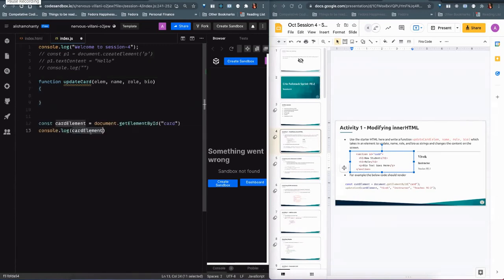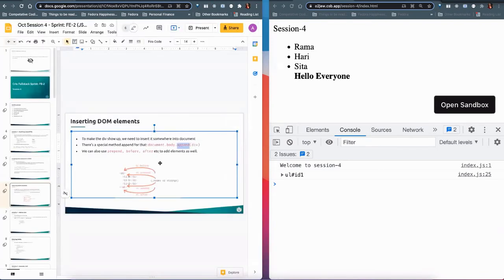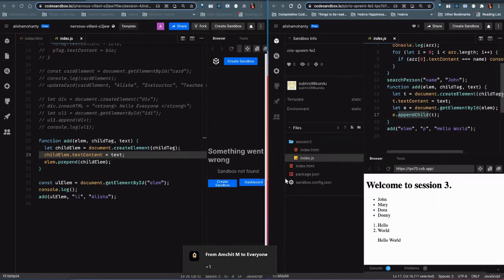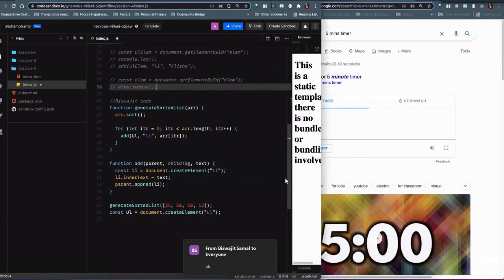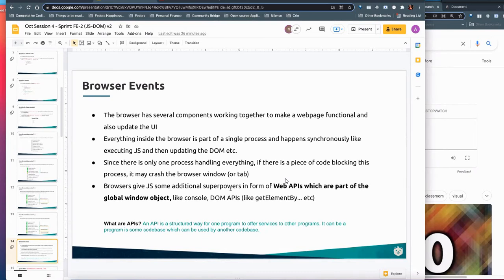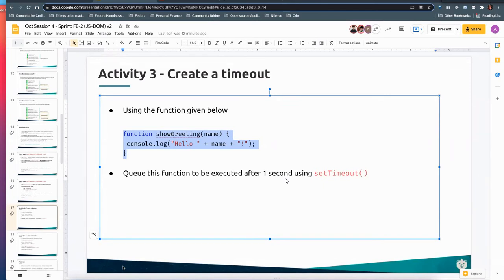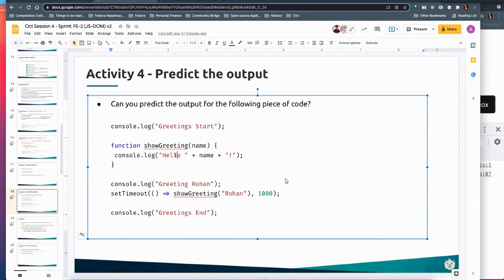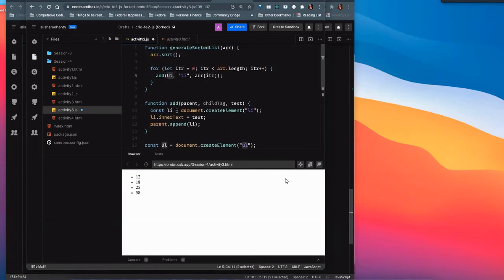fe-2 day 4 season 4